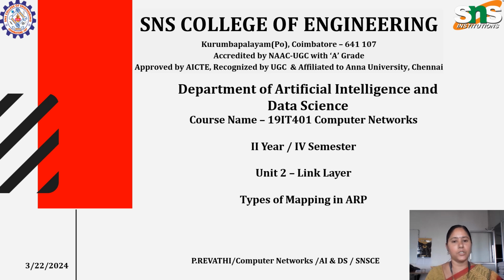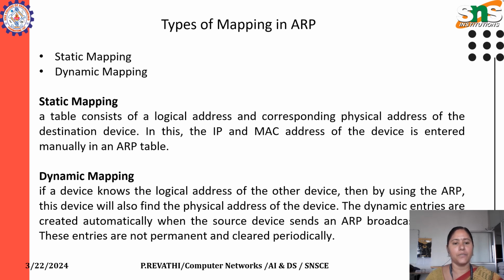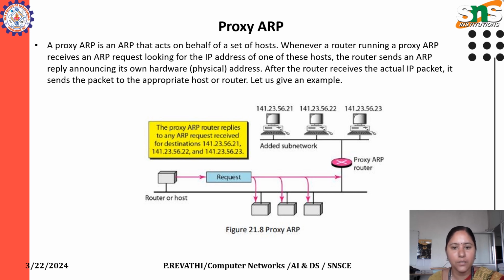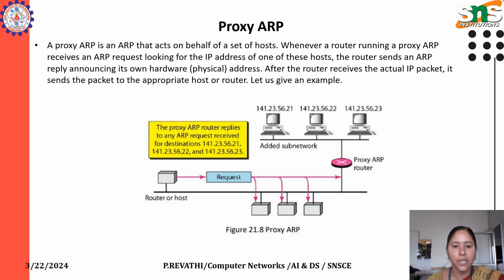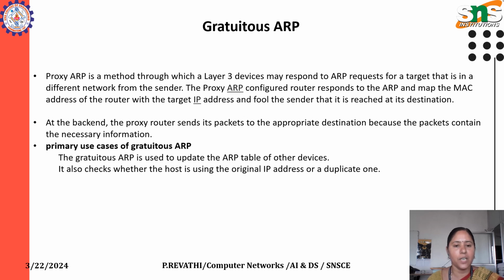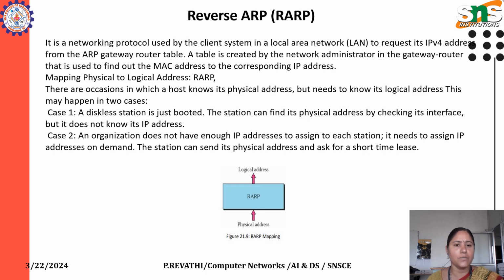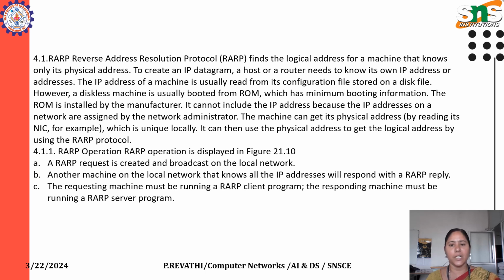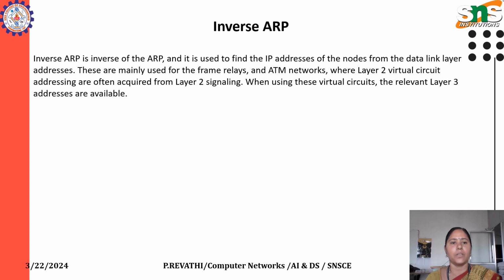Ms.P.REVATHI,AP/AI&DS | TYPES OF ARP | SNS Institutions